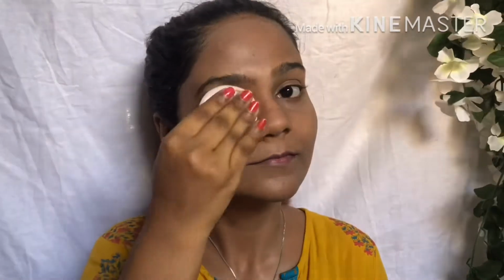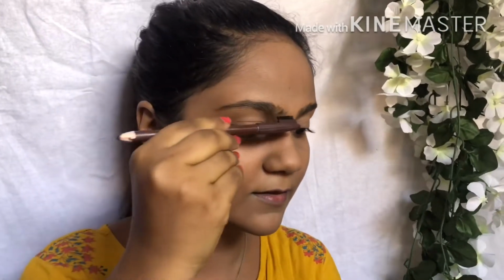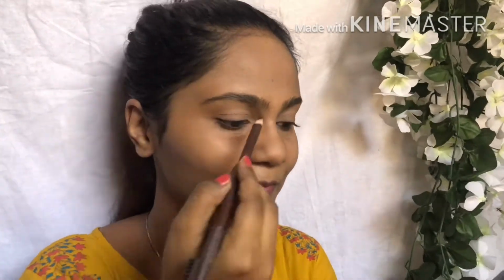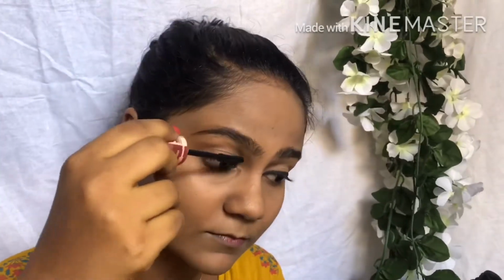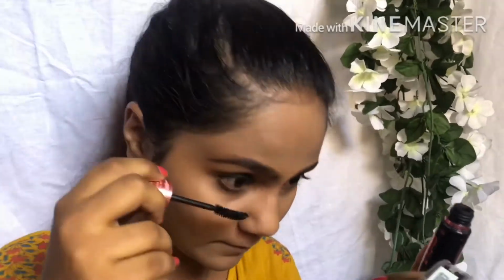Easy Everyday Makeup Look For Beginners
Hello everyone,
In today’s video I’m going to share with you all an Easy Everyday Makeup Look For Beginners I hope you like this video and my video will be helpful for you.

Products used:-
Maybelline BB cream:-275 rs
Jovees Moisturizer
Blue heaven compress powder (4):- 125 rs
Maybelline The Hyper Curl waterproof mascara:- 335rs
Faces Canada Lipstick (20):- 299 rs
Nykaa Rock the line Kajal:- 199 rs
Miss Claire Eyebrow Pencil (02):- 75 rs